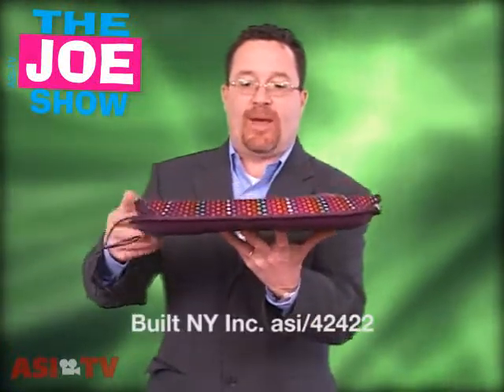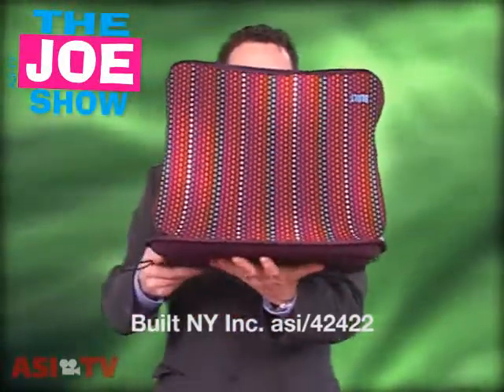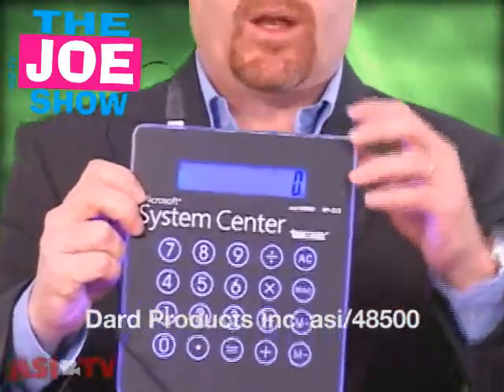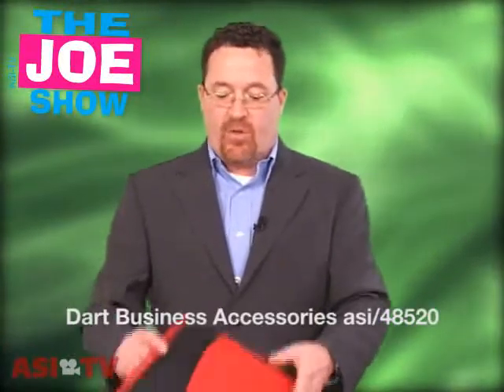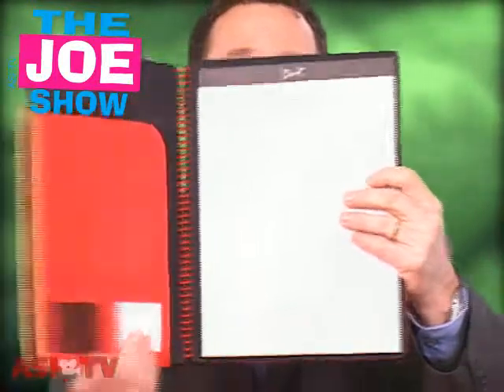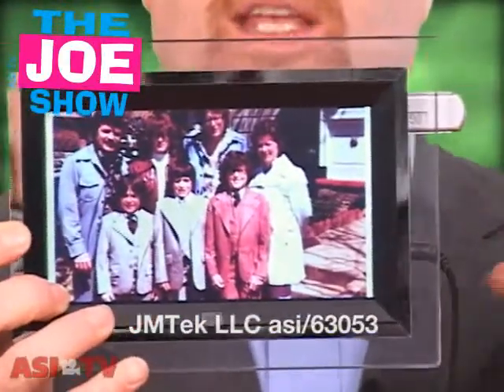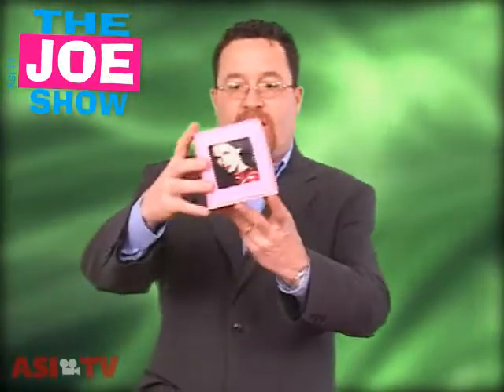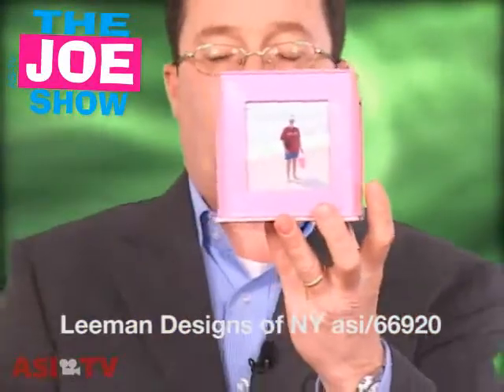The Joe Show: Business Accessories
Managing Editor Joe Haley simply can't get out from under his desk these days. OK, not really. But he sure has managed to find some cool business accessories that would be perfect on top of anyone's desk. Have clients looking to capture that valuable desktop real-estate that so many covet? This video is for you.